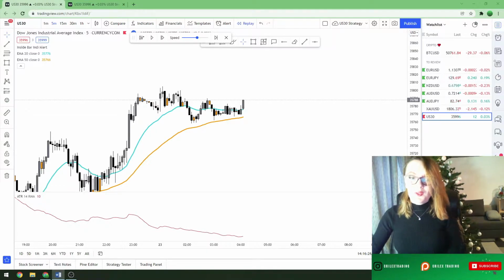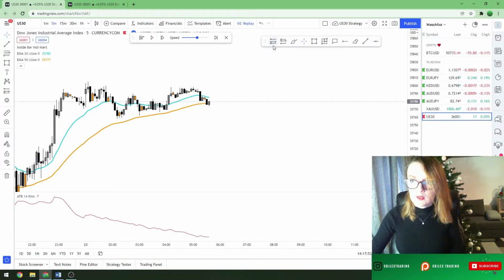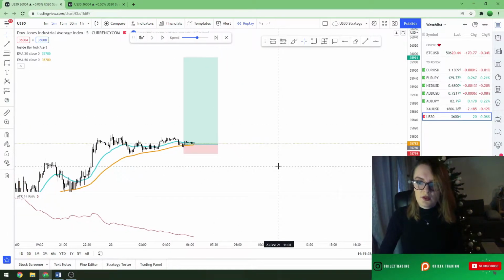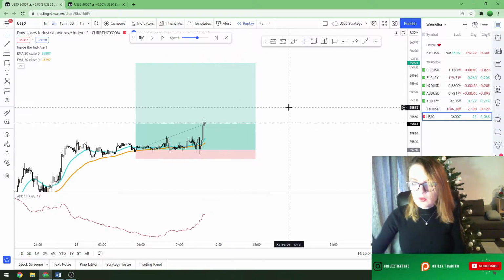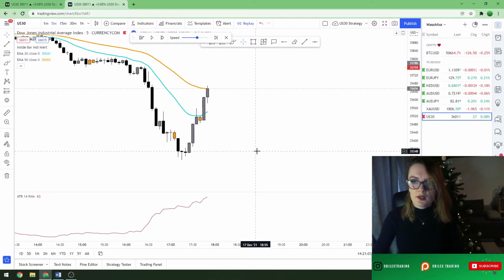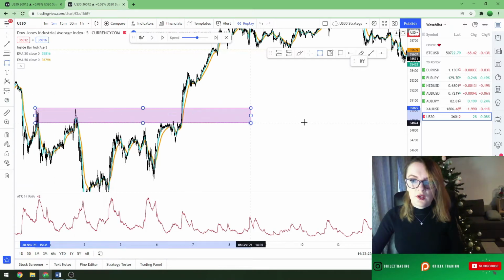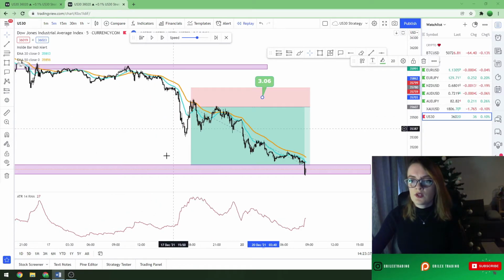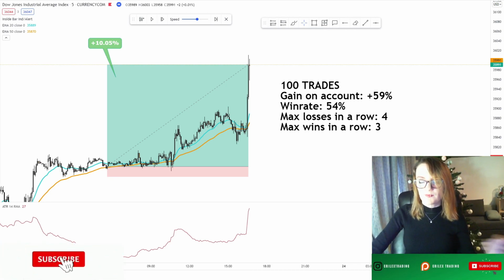Pass the FTMO with This Strategy! | How NOT to Blow Your Funded Account?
Welcome back to another strategy that we backtested for 100 trades! The gain on account is impressive thus making it a strategy worth taking into consideration if you want to get funded with prop firms like FTMO! This is a simple and consistent strategy that is also ideal to use it after you get funded in order to not blow your funded account!

Unlimited usage!

0:00 Intro
0:40 Strategy Description
2:05 Buy Example
4:53 Sell Example
8:28 Backtesting results